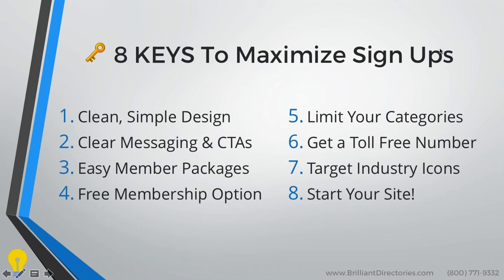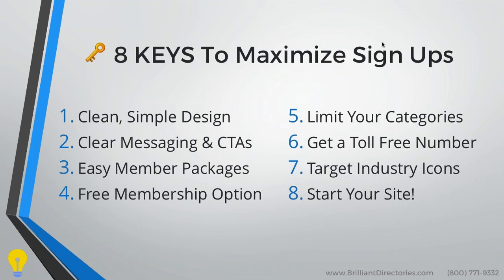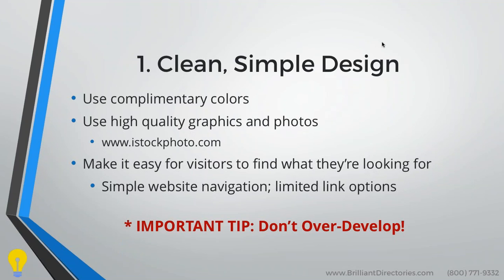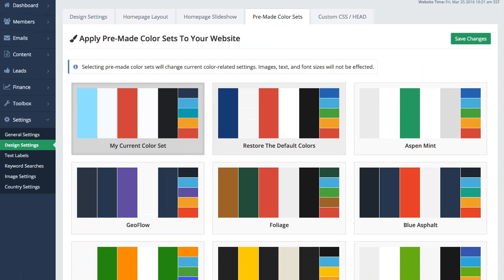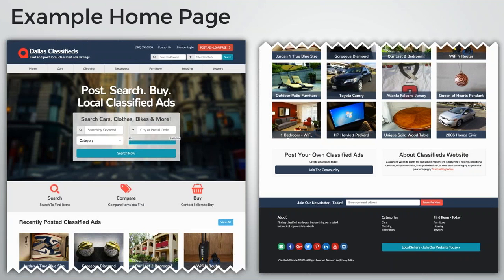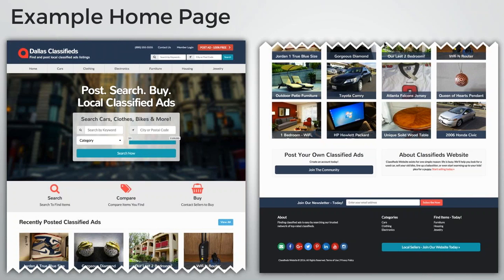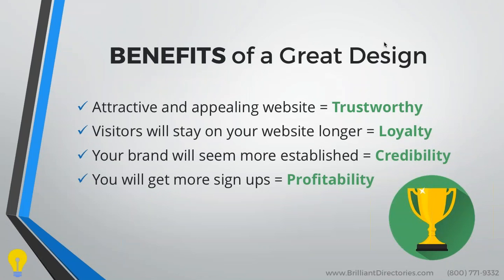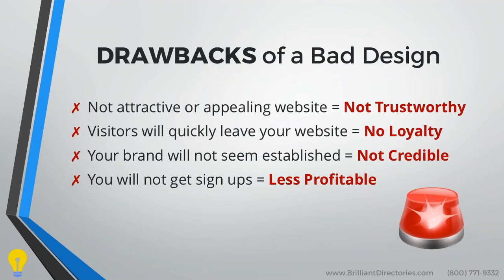A Clean & Simple Website Design 💎 8 Ways to Easily Maximize Membership Sign-Ups Webinar (Key #1)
👋 When it comes to web design, keeping it clean and simple is the way to go.

A Clean & Simple Website Design.
➡️ But how do you do this (and why should you)? We’ll discuss that question in this video.
Colors, photo/graphic quality, and website navigation are all key to creating a great user experience. There’s nothing worse than a website that is confusing to navigate.
We’ll break down each point (and give you tips for better design) and show you examples.
Download the webinar PDF which includes all of the presentation slides that were shown during the webinar. We have also put together a downloadable worksheet. This will help you review the information that was covered throughout the webinar. It will also act as a roadmap for you to follow to ensure that the tactics you apply will help maximize your membership sign-ups.
Watch the video to see our full discussion! We look forward to seeing you in our future webinars!

💬 What have you done to make your website design clean and simple?